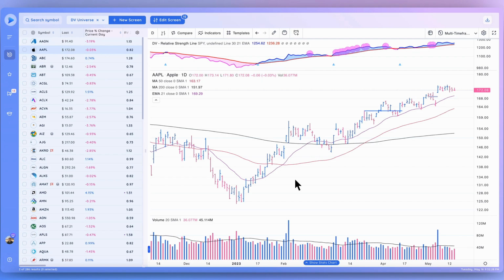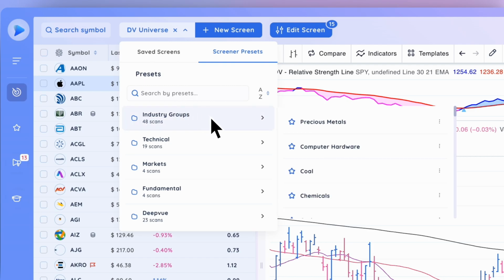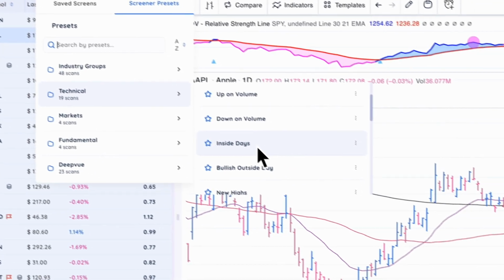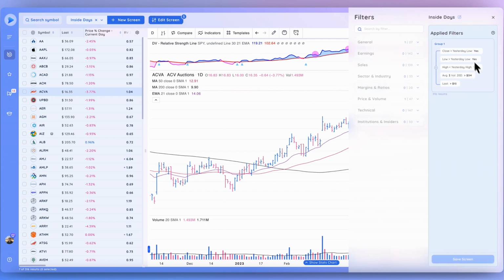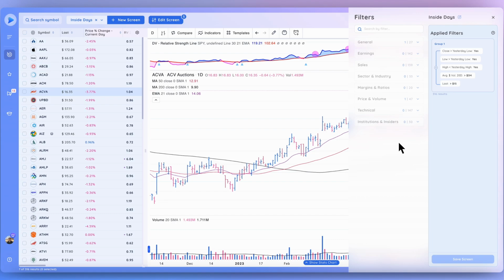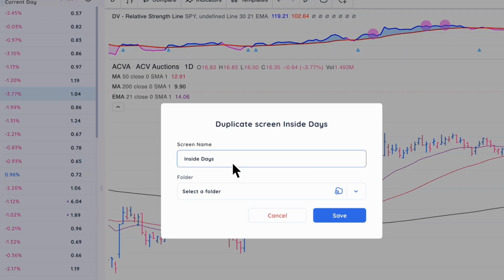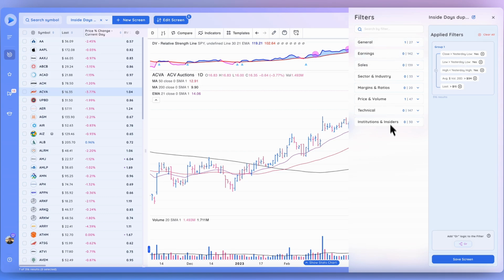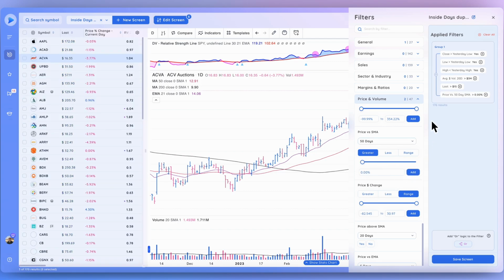Master Deepvue Screener Presets in Minutes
In this video we cover how to use and duplicate the built in Deepvue Presets to create powerful screens that help you save time and find trade ideas faster.

0:00 - Introduction
0:31 - Accessing Screener Presets
1:01 - Duplicating and Editing Presets
2:01 - Adding Criteria to Presets